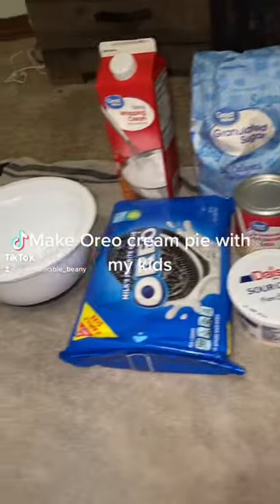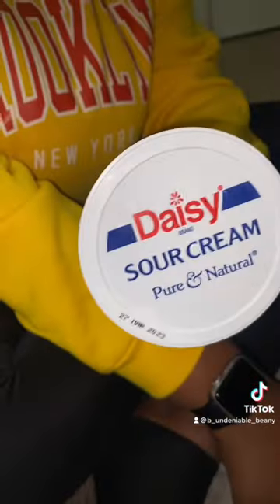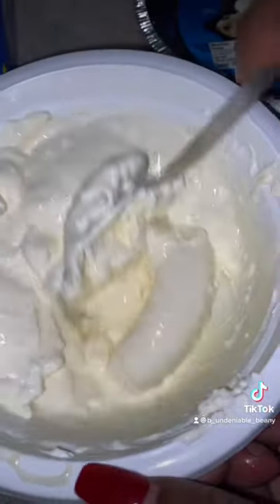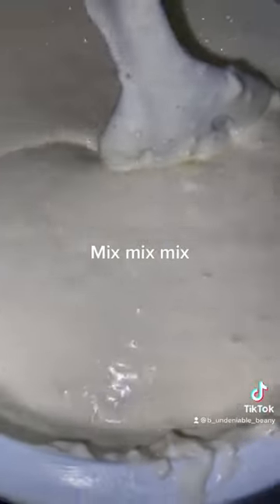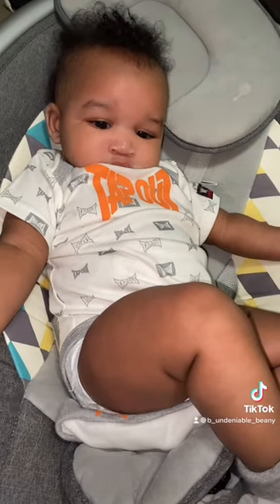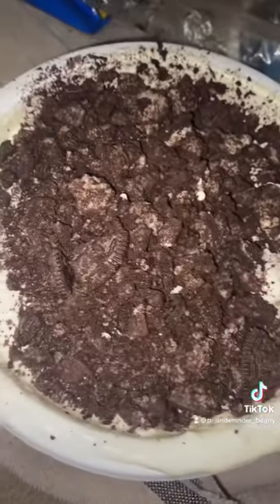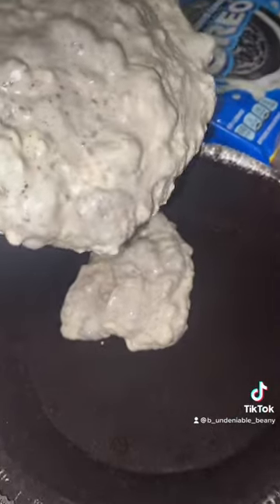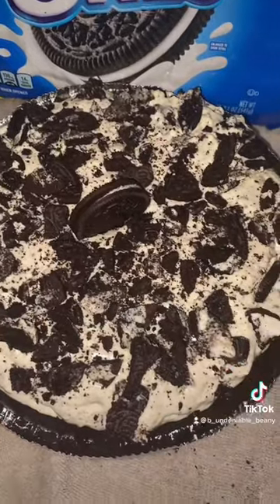short youtubeshorts fypシ subscribe like